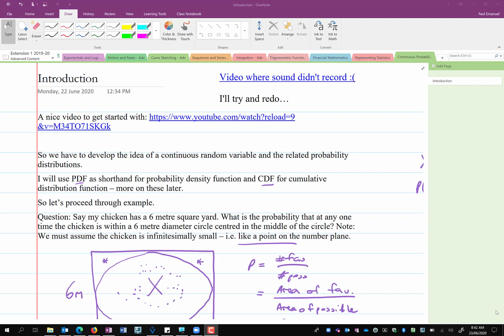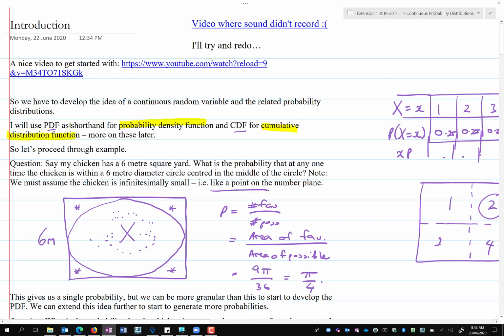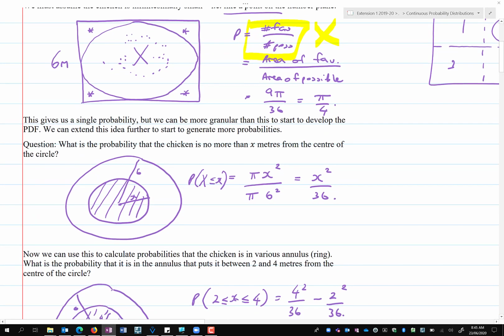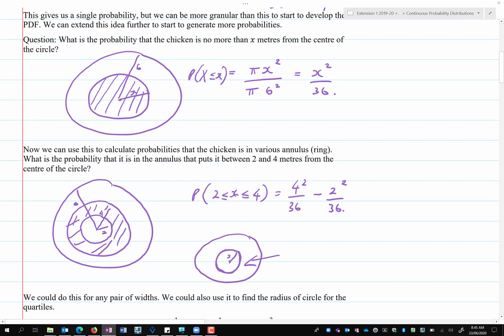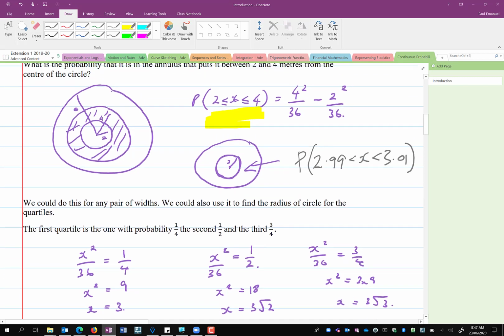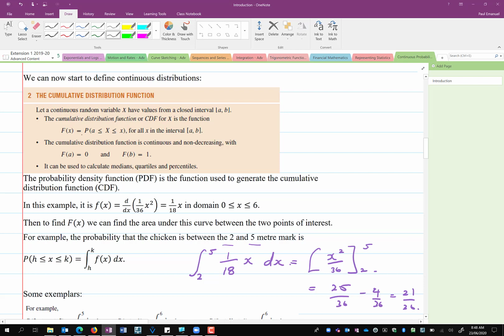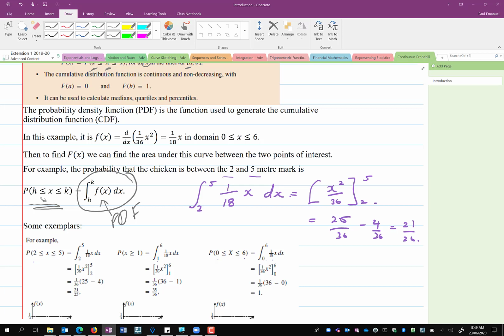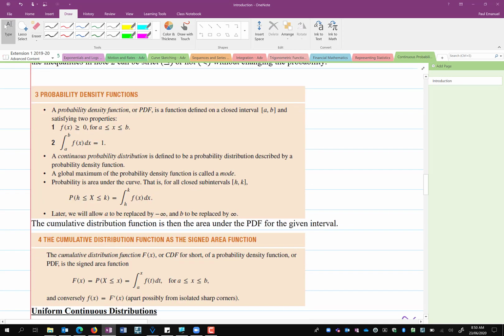Sound recording for PDF and CDF